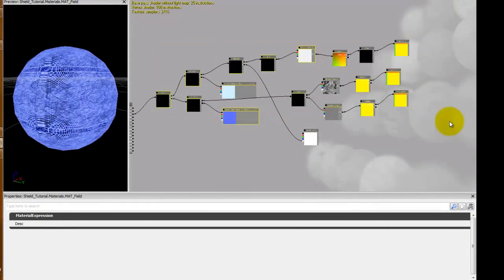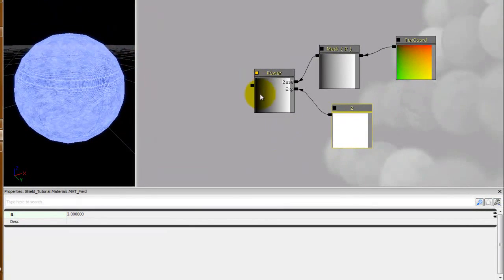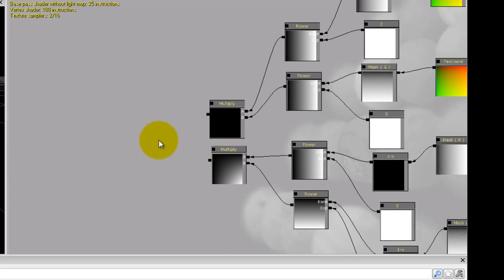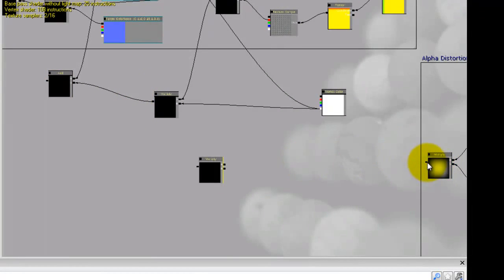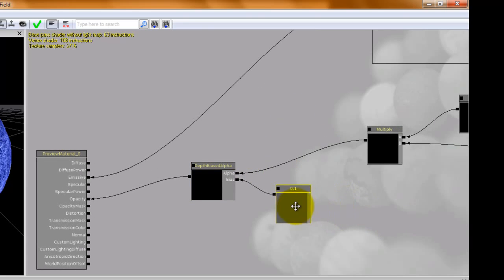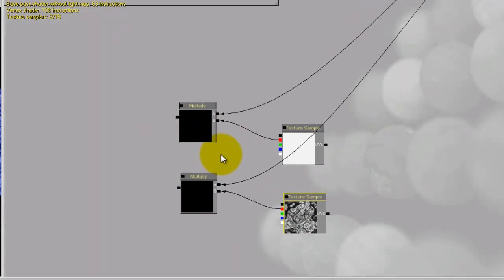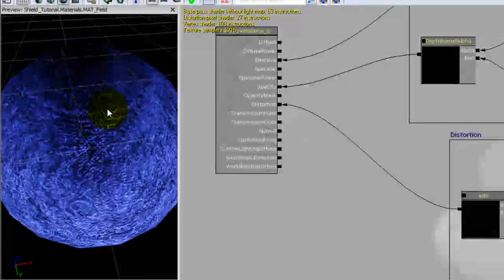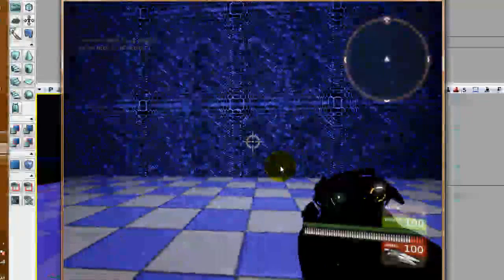UDK Force Field Material Tutorial - part 3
Last portion of creating a force field effect in udk.